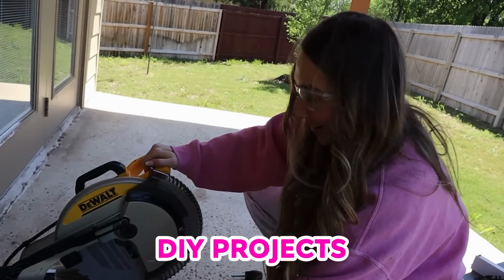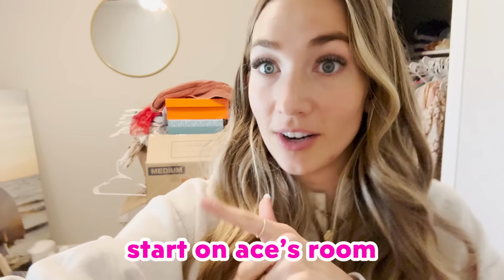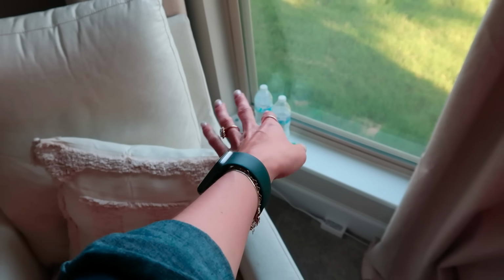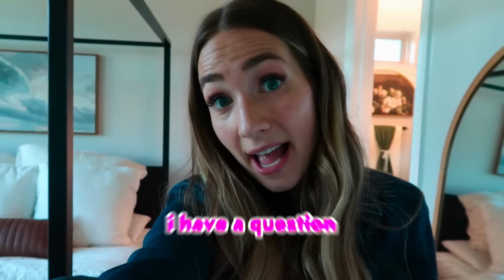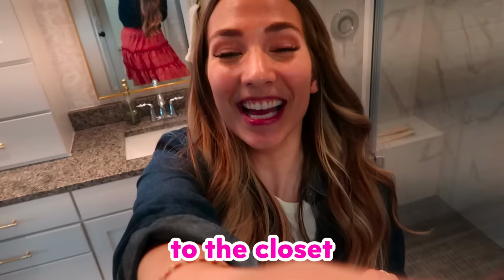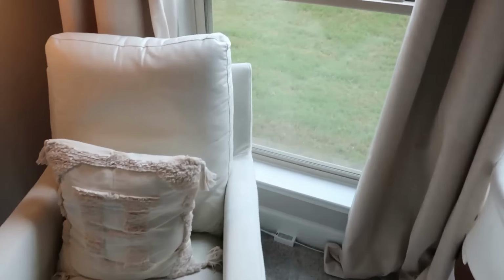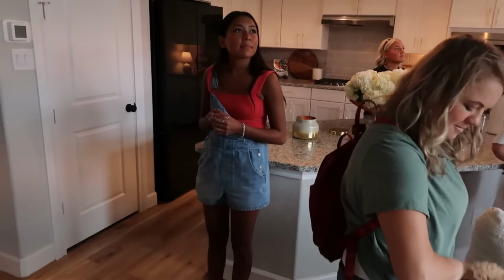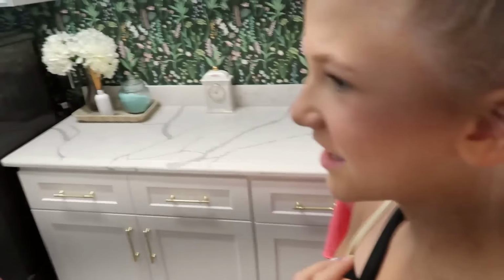My FAMILY of 18 COMES to my HOUSE for the FIRST TIME!!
My FAMILY of 18 (notenoughnelsons) COMES to my HOUSE for the very FIRST TIME!! Let's just, IT WAS CRAZY SHOWING THEM, but we HAD SO MUCH FUN!!! I am so grateful my family could come visit me for a little bit!

HEY SISTERS!

You might know me from my family channel here on youtube called Not Enough Nelsons! But this channel KennaDee Kay is my personal channel! My channel is all things BIG SISTER!! These include Beauty, Tips, Challenges, Fashion, and little snippets of my life as the oldest of 16 kids! Thank you a billion times for following me on my youtube journey!!

 KennaDee Kay